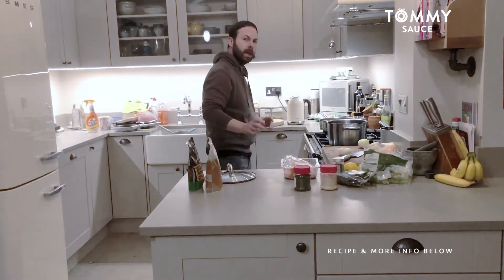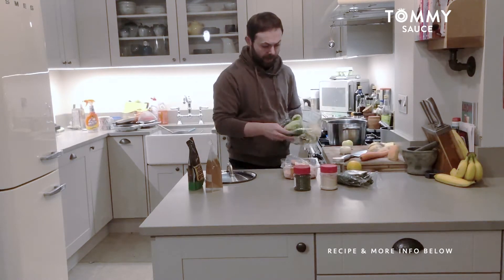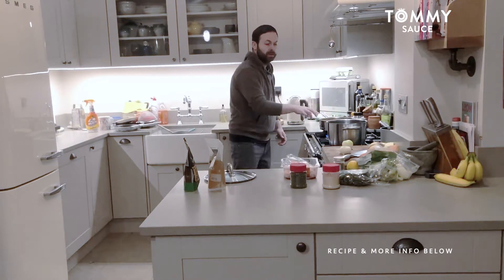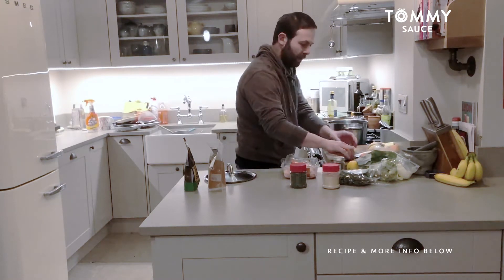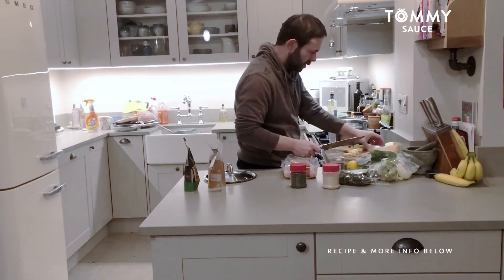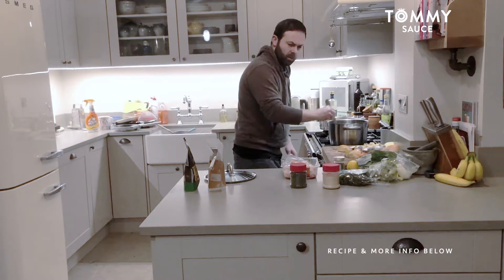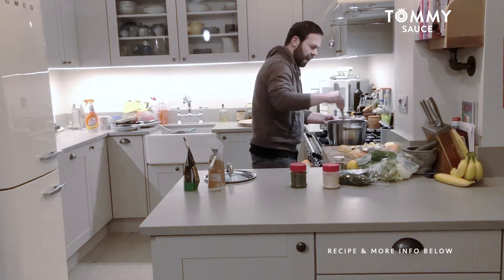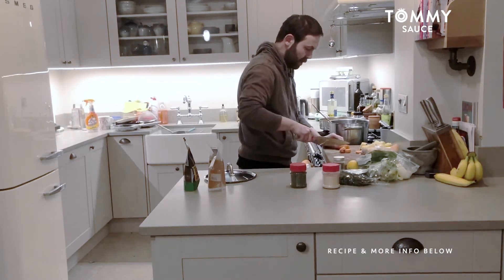LEFTOVER MEAL #17 - CHUNKY VEG STEW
Meal seventeen shows how I utilized the leftover shakshouka with swede, carrot, chicken thighs to make a stew.

EXTRA INGREDIENTS:
Rapeseed oil
X2 white onions roughly chopped
X6 chicken thighs on the bone
Squeeze juice of x1 lemon
X1 small chopped suede (2 cm cubes)
X1 Chopped carrot
Half a Sweet potato
Cauliflower stalks (optional)
X2 sticks of chopped celery
A handful of fresh thyme
Teaspoon ground nutmeg
Cracked pepper
X1 tablespoon spinach flakes
X1 tablespoon carrot powder
X2 packs of fresh stock (veg and chicken)

ONE POT CHUNKY VEG STEW RECIPE: Prep time 10 -15 mins, cook time 90 mins on a low heat/check, and stir after 45mins.
Colour onions and chicken then add all the EXTRA ingredients in order of the list above then put lid on the pot.

TURN ON NOTIFICATIONS FOR NEW VIDEO ALERTS 🛎

SPECIAL OCCASION CREATIONS ▸
I invent home dining meals or menus for you to make at home and impress your guests. A video of the recipe/s you request can be supplied, prices are given on request.

BESPOKE DIETARY MEAL PLANS ▸
Meal Plans tailor-made for people with existing health conditions, health-conscious adults, juniors, and athletes.

If you’re intolerant to certain foods or have an existing health condition such as being gluten or dairy intolerant, have diabetes, IBS, high blood pressure, or cholesterol I can create optimized recipes for you.

Each unique recipe will contain the correct food types your body will personally benefit from to help combat health risks.